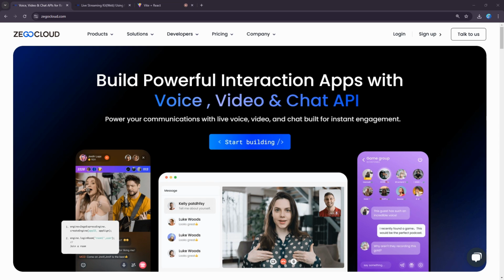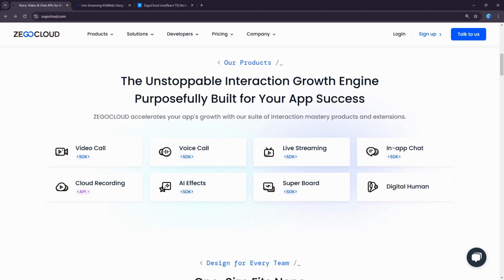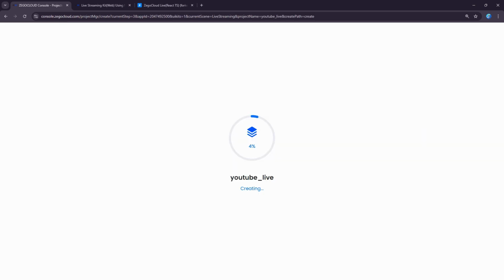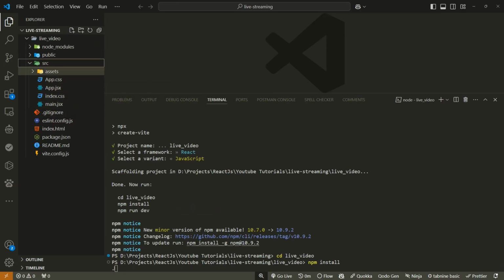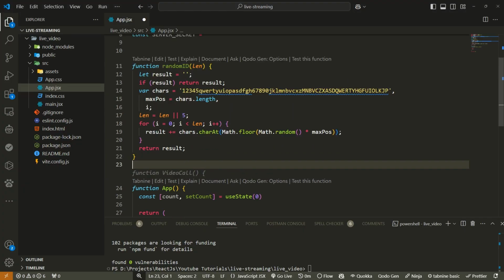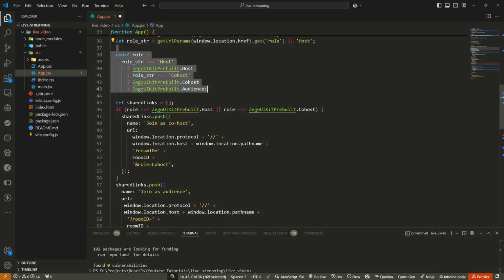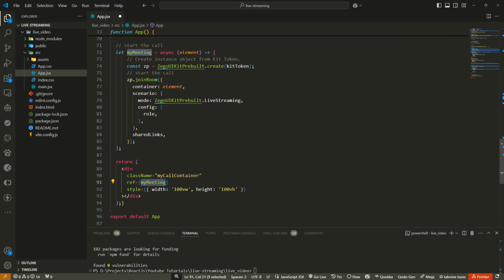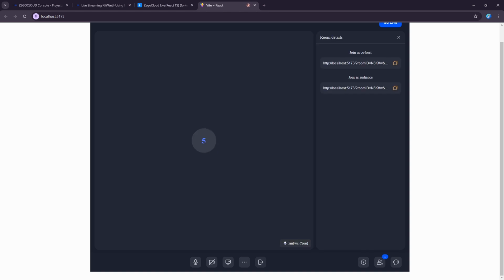Build Streaming App with React & ZEGOCLOUD Live Streaming SDK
live streaming, live stream, streaming service, live streaming sdk, flutter live streamin